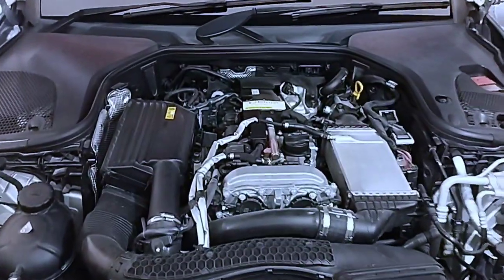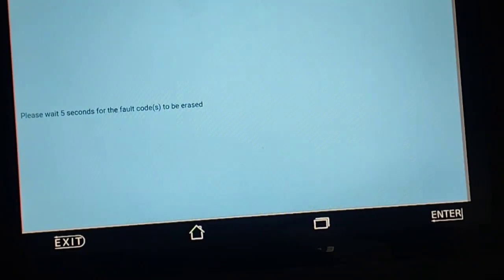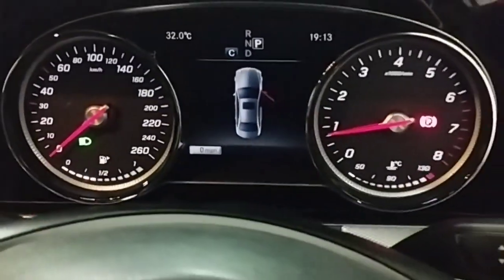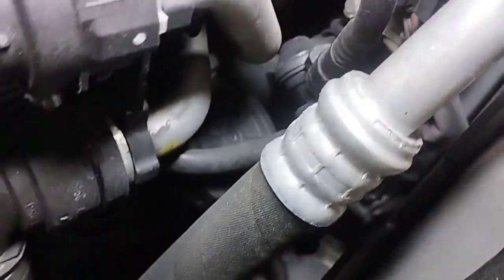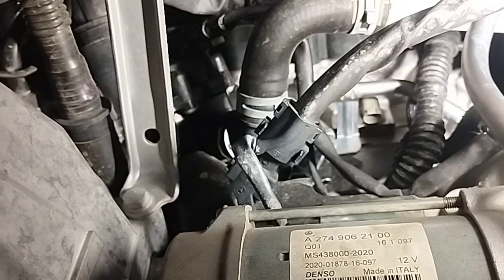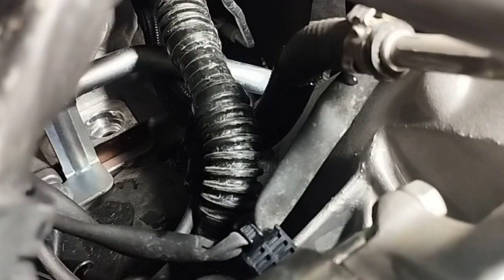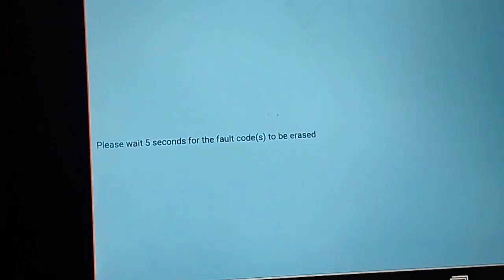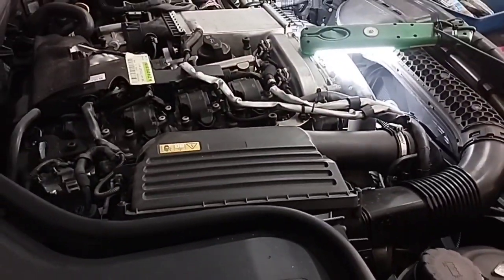How to fix engine code , P0217 coolant temperature of the engine too high Mercedes Benz E-Class W213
How to fix engine code , p0217 coolant temperature of the engine too high
Mercedes Benz E-Class ,w213 models
Year of the car 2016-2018
Aslamu Alaikum,
Mercedes Benz E Class W213 model car 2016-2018 car problem is the car engine coolant temperature temperature is too high, if check with escan computer, if this engine code comes P0217 Coolant temperature is the engine too high, the code means the engine is overheating.  gone and should be stopped as soon as possible.  Most engines have an engine coolant temperature sensor that sends a voltage reading to the powertrain control module which converts it to temperature.  It may happen that the cooling fan of your car is not running, the engine coolant temperature sensor is not working.

How to fix engine code ,
p0217 coolant temperature of the engine is high ,
Mercedes Benz W213 ,
Mercedes Benz E-Class ,
how to fix overheating car engine ,
bad engine coolant temperature sensor ,
how to test coolant temp sensor ,
how to replace coolant temp sensor ,
coolant temperature sensor location ,
How to change a coolant temperature sensor on a Mercedes ,
engine coolant temperature sensor replacement ,
coolant temperature sensor replacement mercedes w213 ,